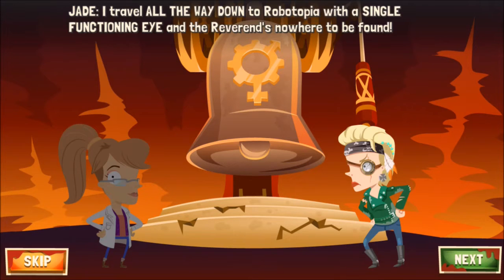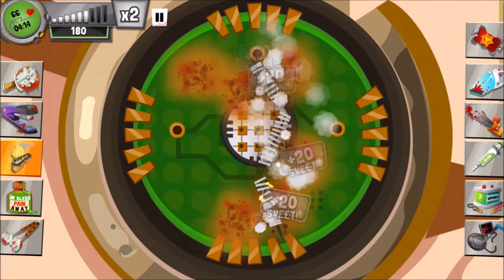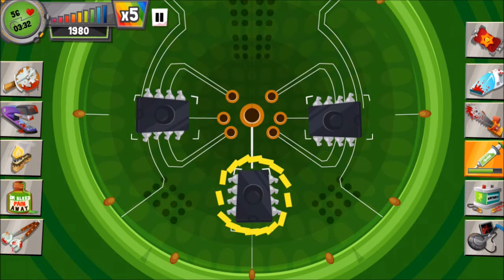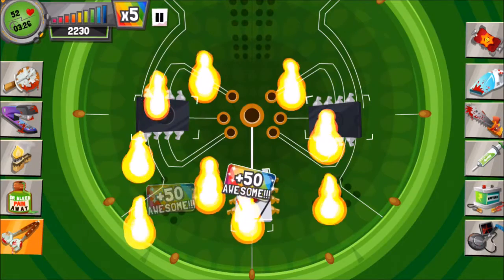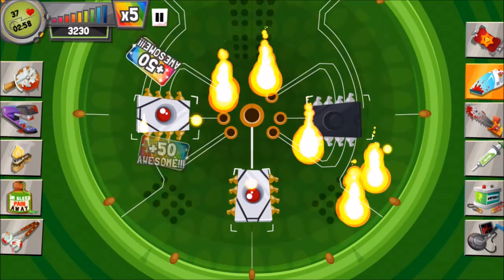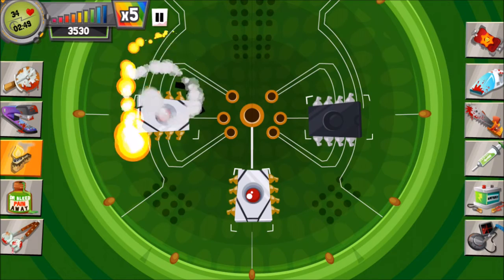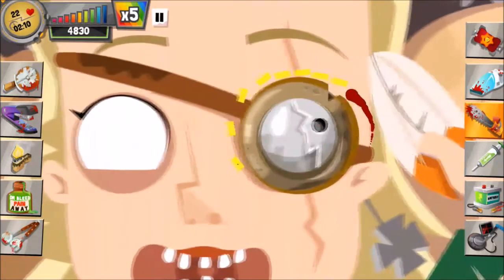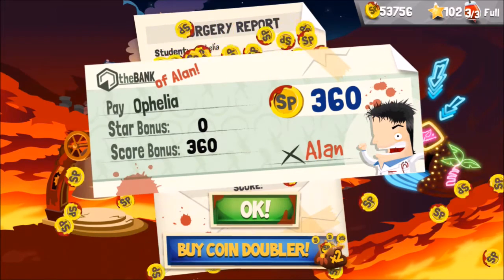Amateur Surgeon 3 (Upgrade Jade) THREE STARS